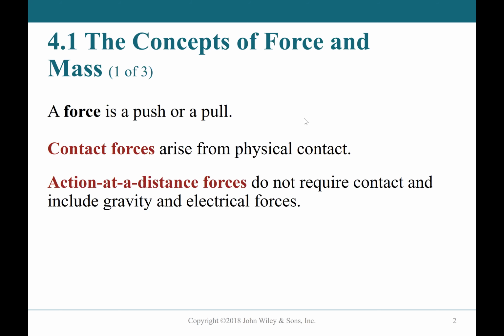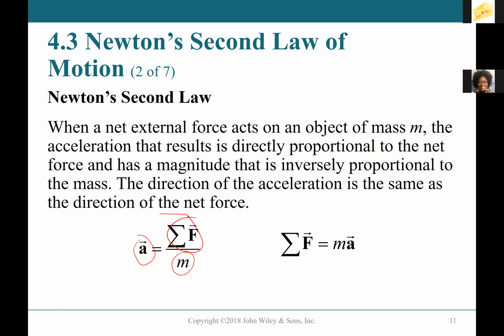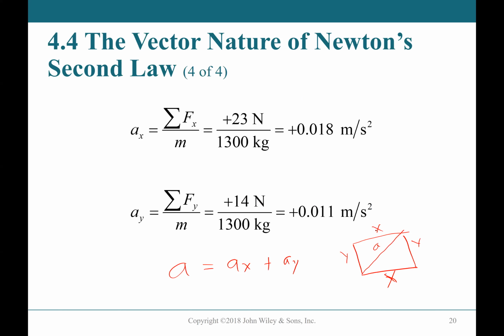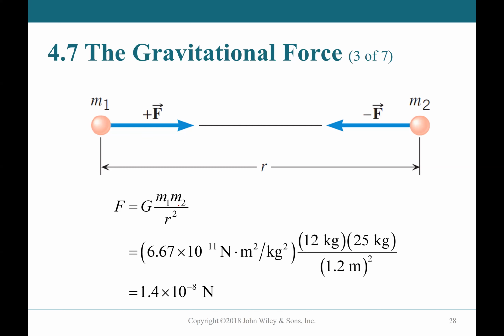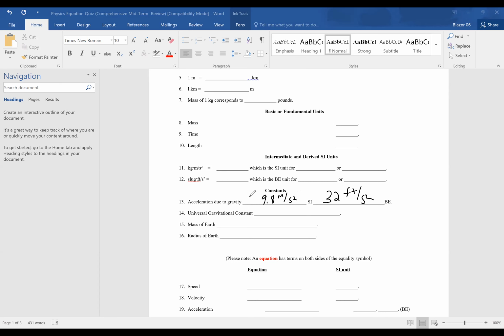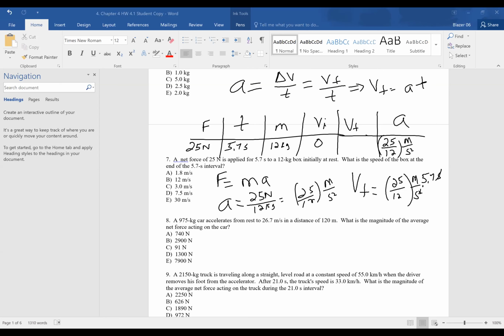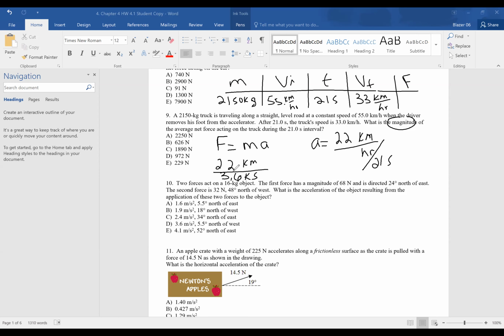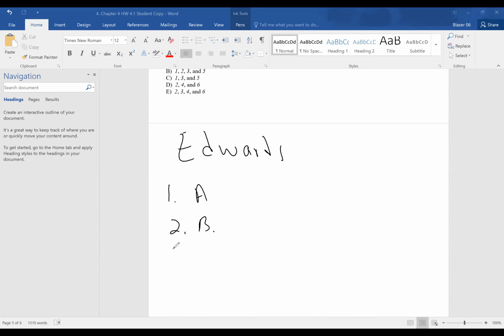Zoom Lecture 6/15/2020